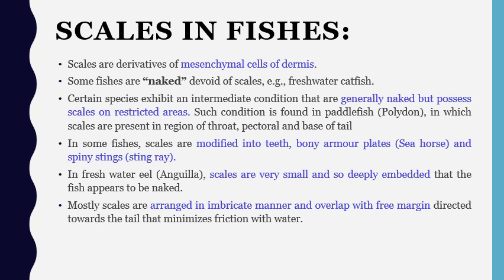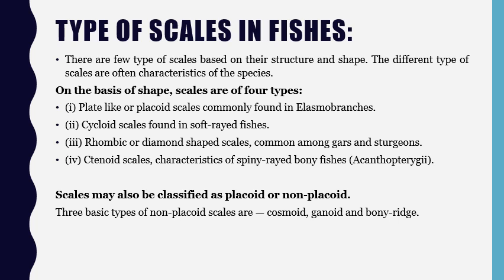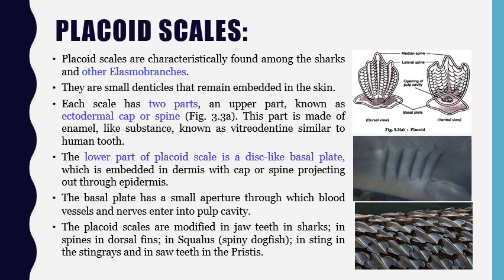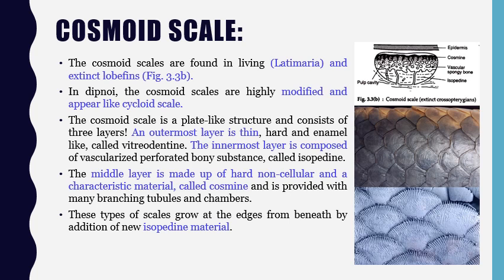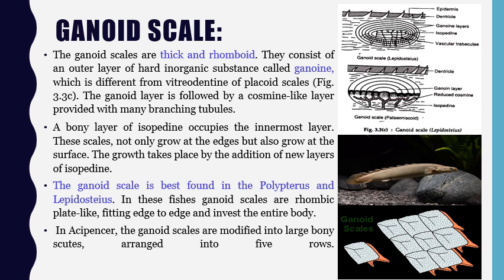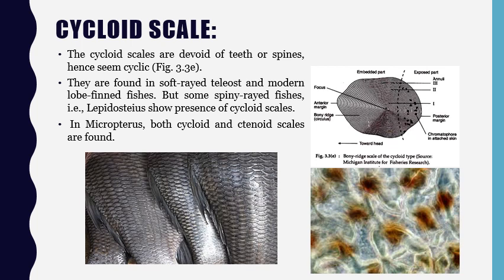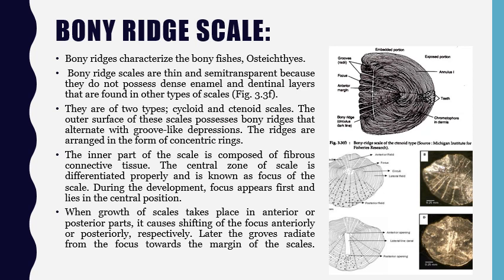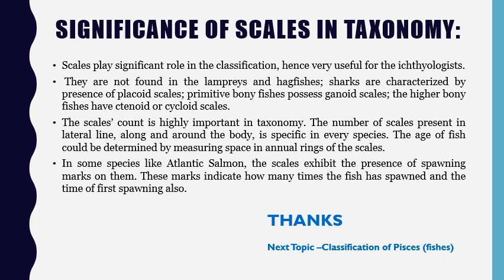Types of scales in fishes B.Sc Part-III, Paper -I, By Dr. Laxmi Kumari Yadav